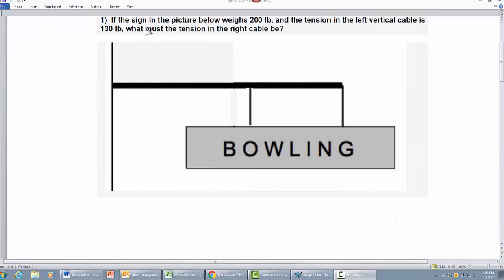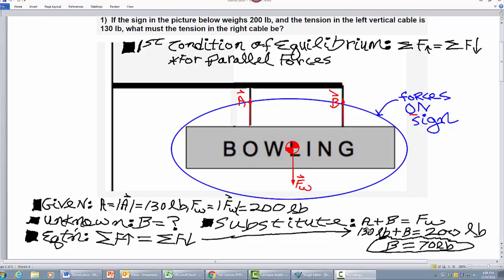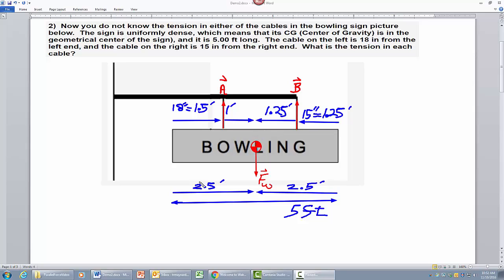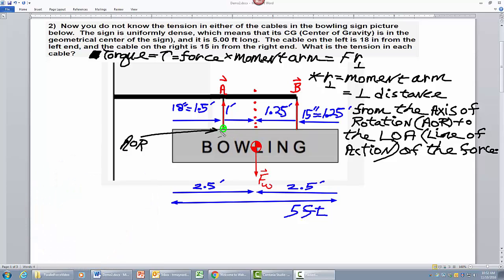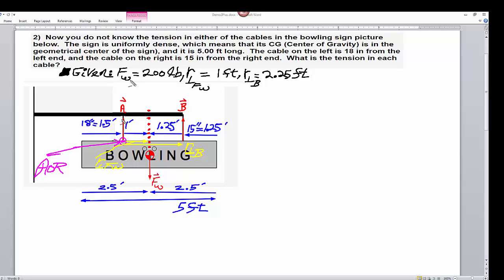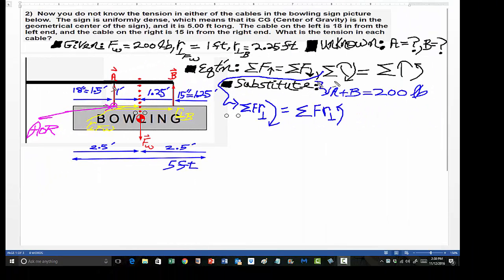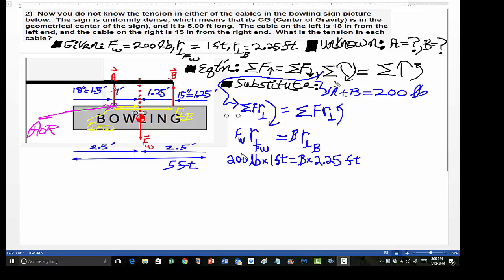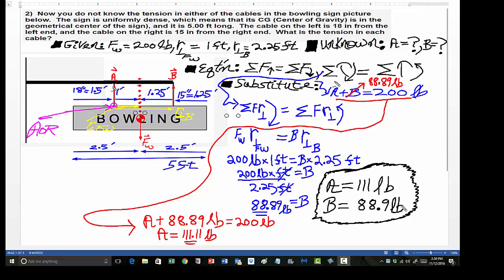Introduction to Parallel Forces and Rotational Equilibrium